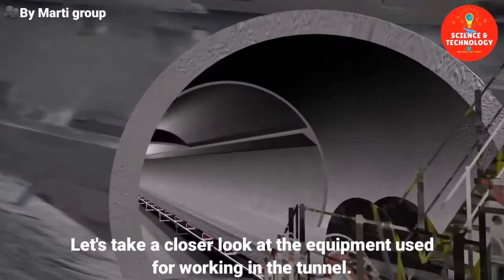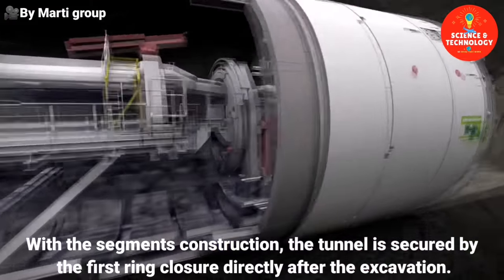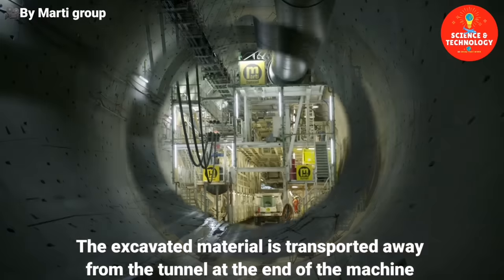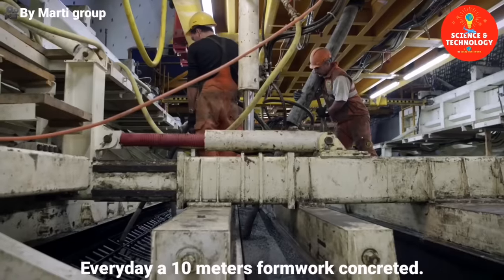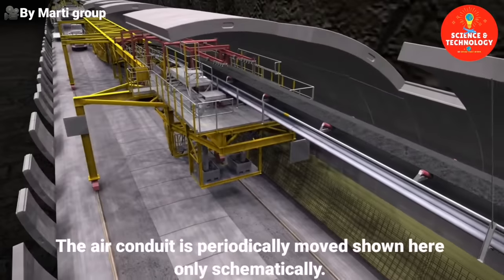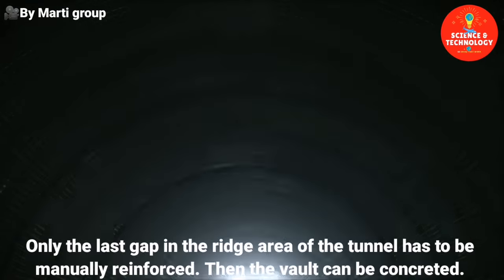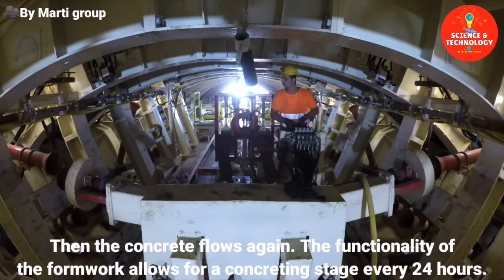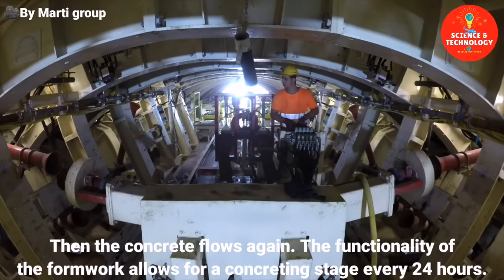INCREDIBLE SWITZERLAND BIGGEST TUNNEL BORING MACHINE DIAMETER-HOW DOES TUNNEL BORING MACHINE WORK?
📺Subscribe to My Channel and Get More Great videos about Science and technology, Modern High-Tech (Farm, Farming, CNC machines, mega machine, modern agriculture, livestock farming, poultry farming, high-tech vehicle, mega construction, modern technology, aquaculture, food factory processing, plant processing line, Robotic technology etc.)

I just made compilation of this video in order to make it more interesting and useful. If you are the owner, send me a comment on this video. I will follow your request as soon as read. Thank you